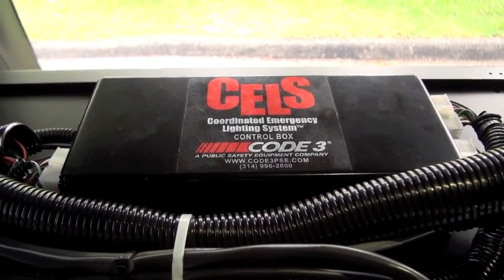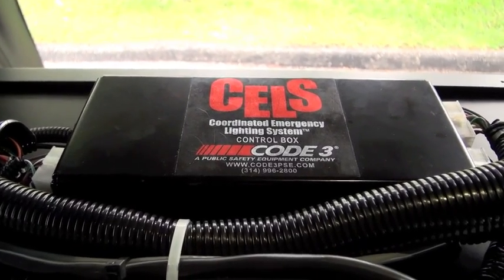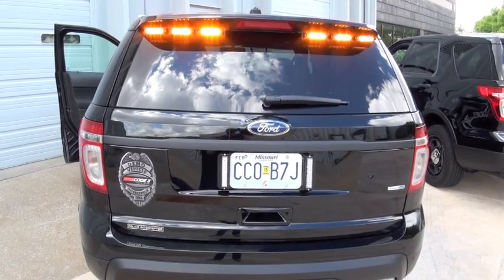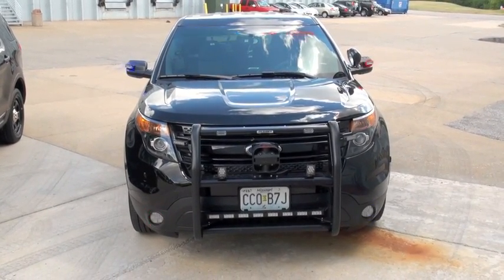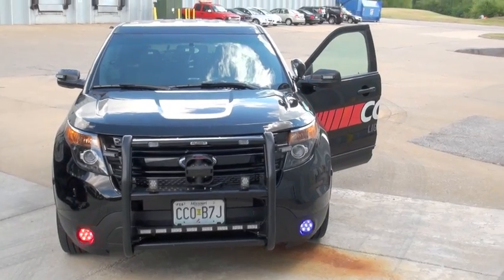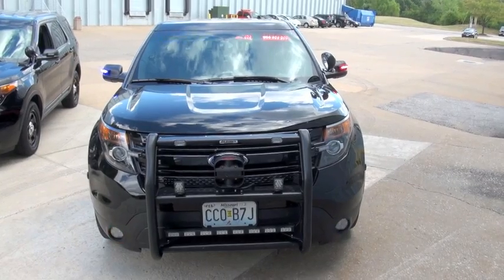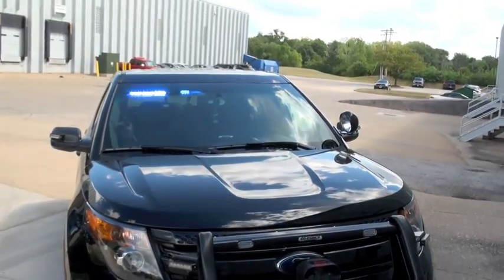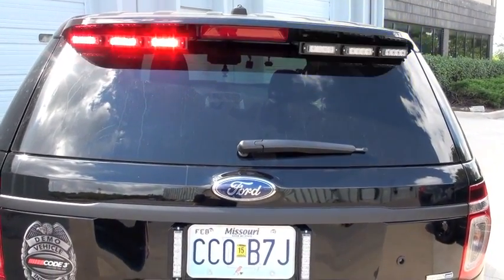Coordinated Emergency Lighting System from Code 3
Imagine taking the programmability of a lightbar and applying it to all of the emergency vehicle lighting. Introducing the CELS system from Code 3.